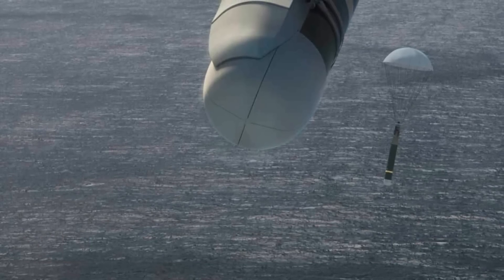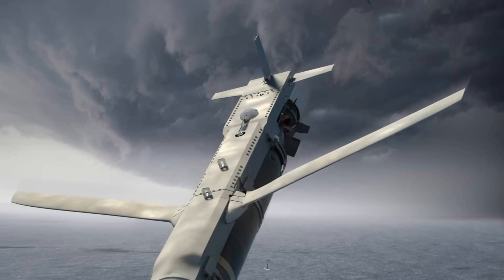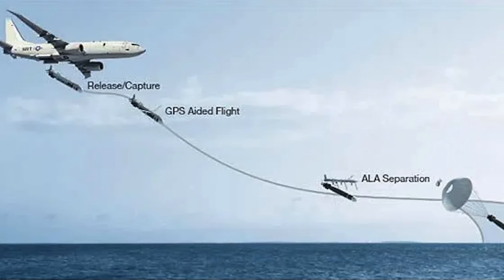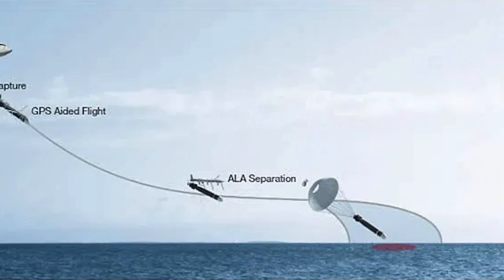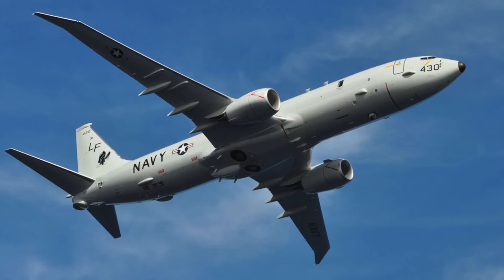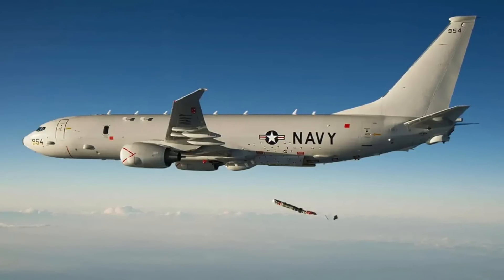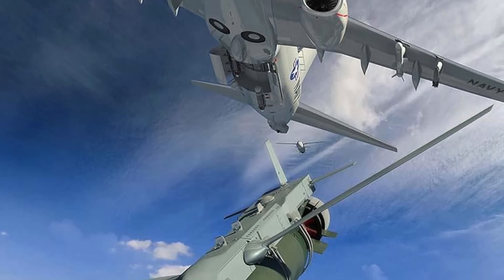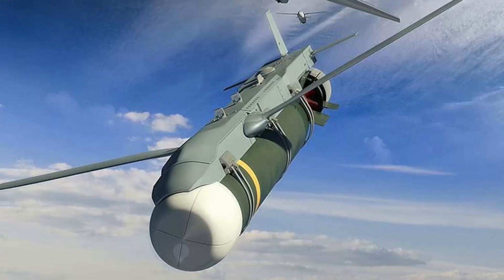HAAWC makes usnavy P8 Poseidon launched MK54 torpedo fly !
U.S. Navy has declared IOC or Initial Operational Capability for Boeing’s HAAWC or High-Altitude Anti-Submarine Warfare Weapon Capability.

Its all-weather kit that will allow the P-8A maritime patrol aircraft to launch anti-submarine torpedoes from high altitudes.

The milestone follows the award of a contract for the system to Boeing in August.

The Naval Sea Systems Command had awarded Boeing a 25.6 million “fixed-firm-price, cost-plus-fixed-fee and cost-only, full-rate production contract for the production of High-Altitude Anti-Submarine Warfare Weapon Capability Air Launch Accessory (ALA) equipment, related engineering and hardware repair services, and other direct cost support,” as per Defense Department Aug. 19 contract announcement.

In this video Defense Updates analyzes how HAAWC would add more teeth to US Navy’s P-8A Poseidon?

BACKGROUND MUSIC

IMAGES USES